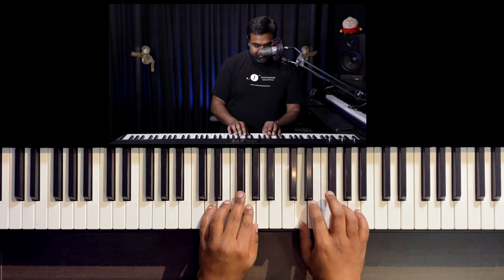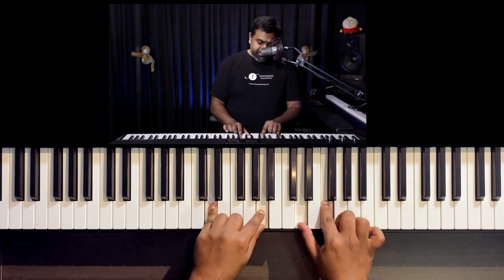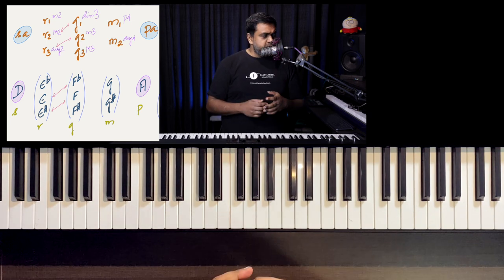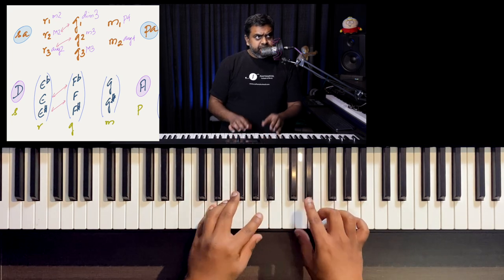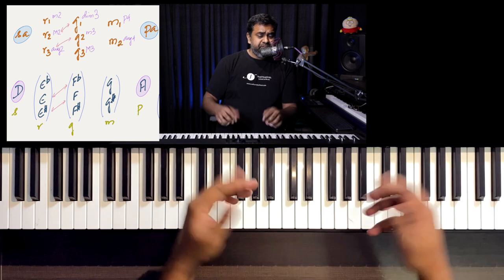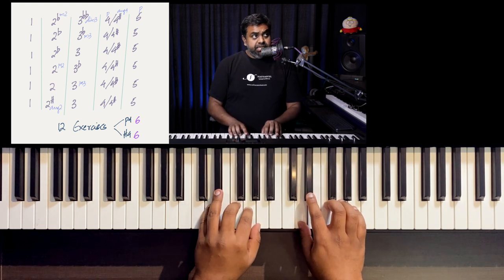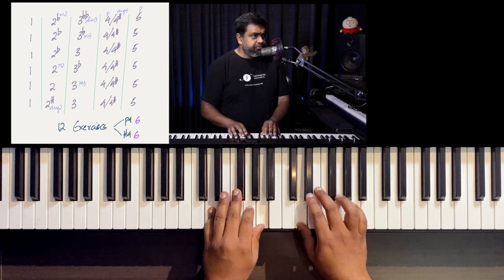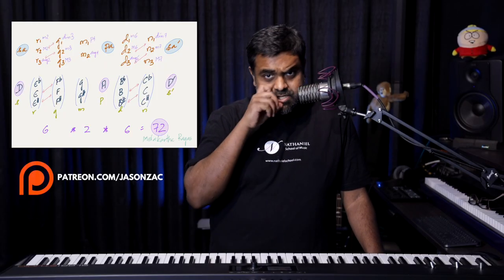Carnatic Swaras and Intervals with a Piano Finger Exercise (Melakartha Ragas)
Learn the essential Music Theory of Carnatic Swaras with Western Intervals and use them all on the Piano with an inspiring finger exercise that will cover all the combinations of the Melakartha Raga system. There are a lot of notes which will supplement this video.

00:00 Performance
00:38 Melakartha Ragas
01:54 Essential Theory of Swaras & Intervals
02:38 The Key of D and its Intervals
05:12 The Re and Ga Swaras
10:19 The 72 Melakartha Ragas
11:38 The Carnatic Piano Finger Drill
15:34 Interesting Variations
17:07 Indian vs Western Music Theory (My Final Thoughts)